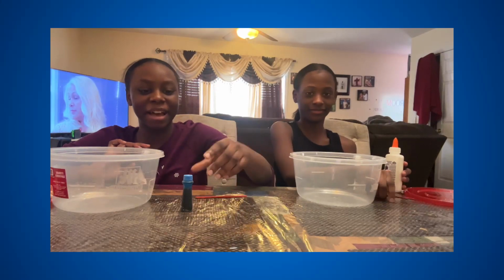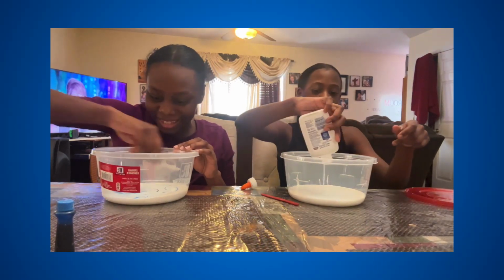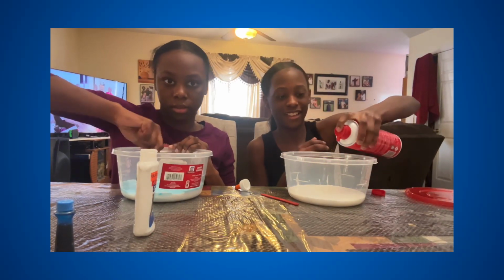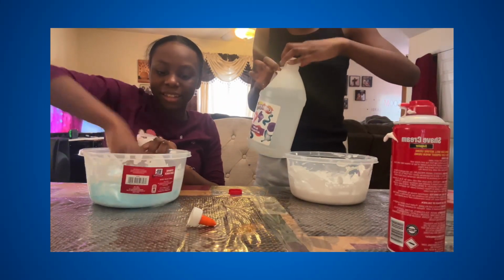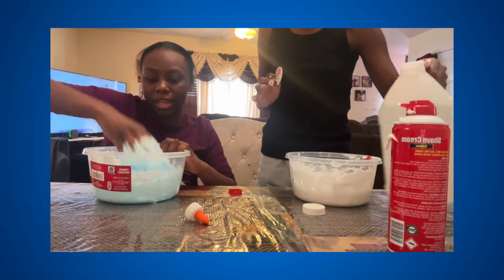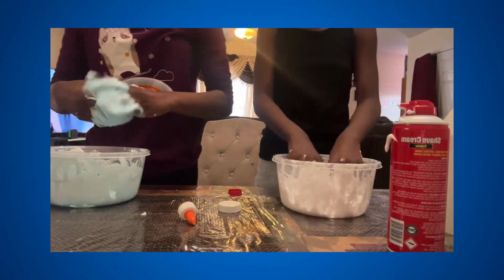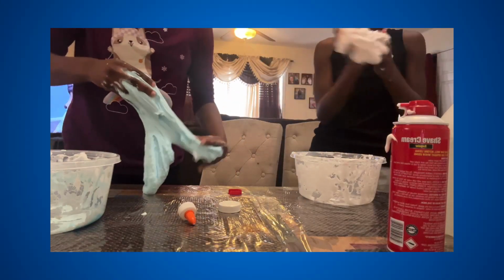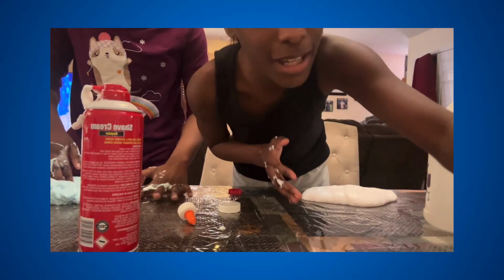Make Slime at Home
We haven’t done this in such a long time.  Let’s make some slime
No school let’s have fun and make Slime